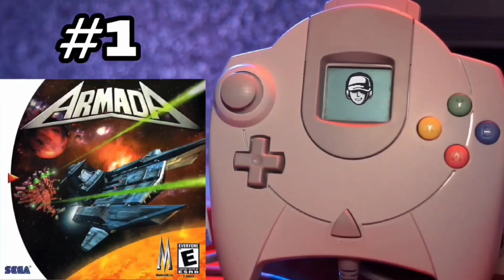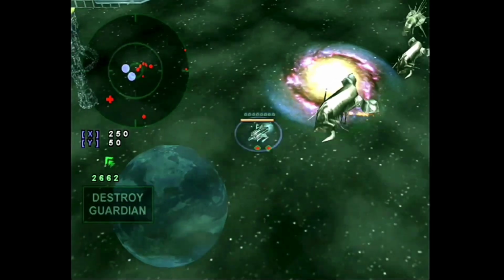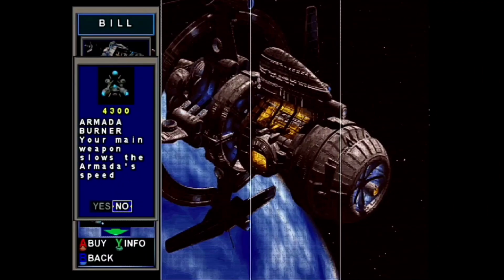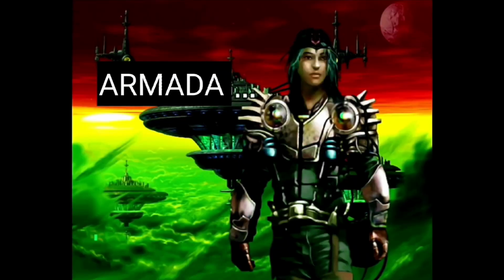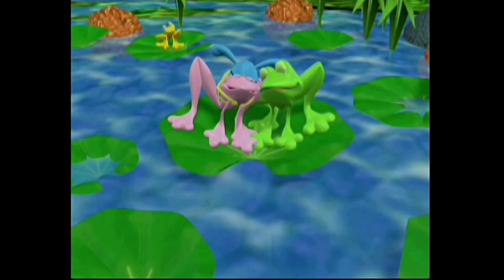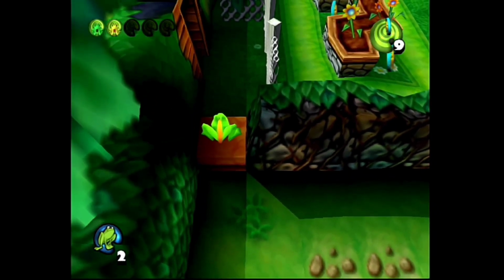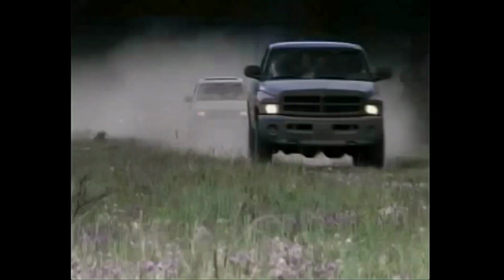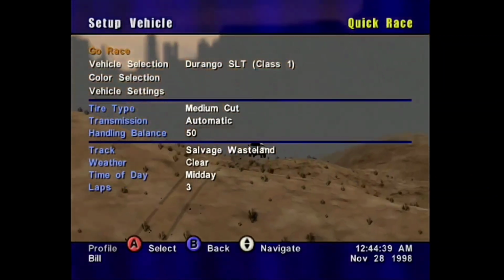Three hidden gems on the Sega Dreamcast - The Handheld Gamer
Three hidden gems on the Sega Dreamcast

The Sega Dreamcast is one of my favorite disc based systems.There are tons of good games on the system. Here is 3 hidden gems on the Sega Dreamcast.

The link to the video is in the bio and also below

☝️ Doctors say watching at least one video a day from The Handheld Gamer , one will remain in good health and will not need to see the doctor as often." ☝️